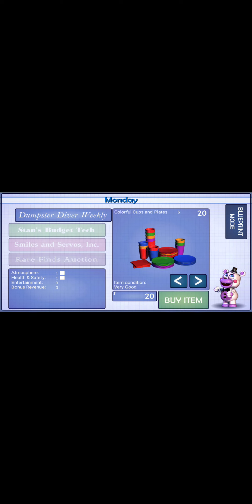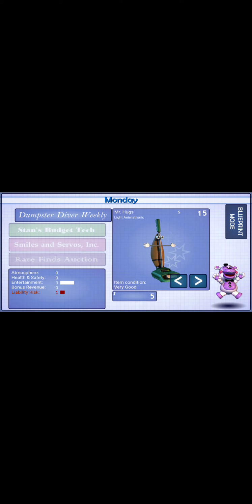I play five nights at freddys 6